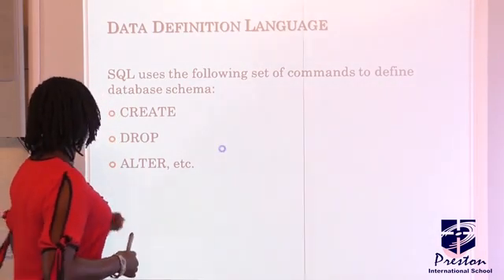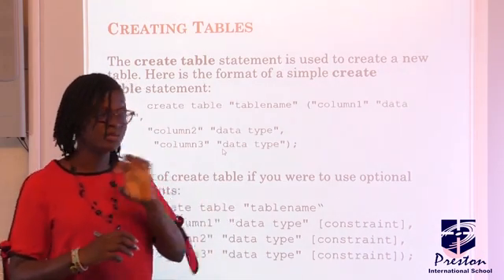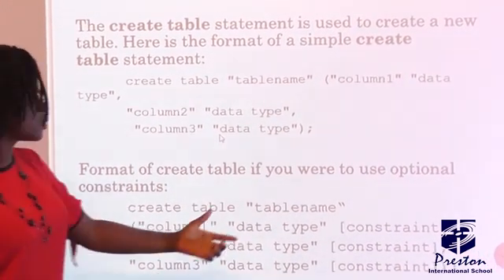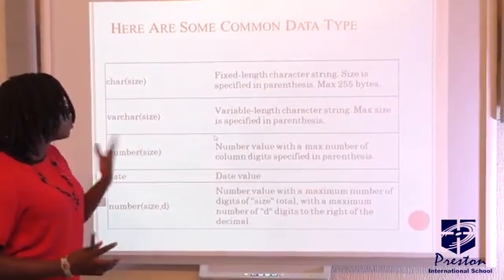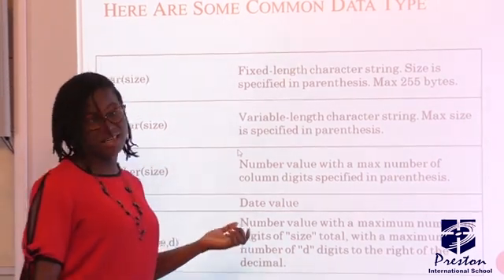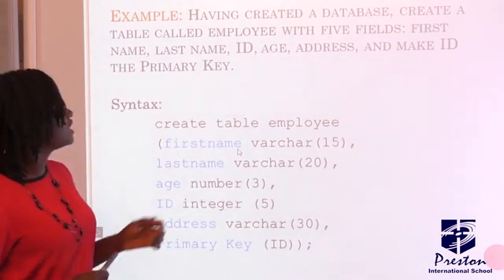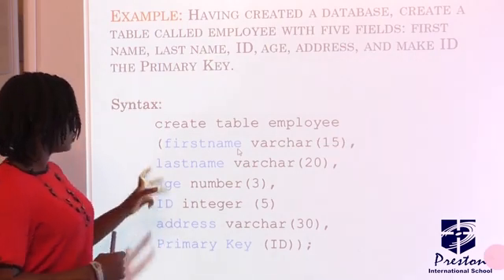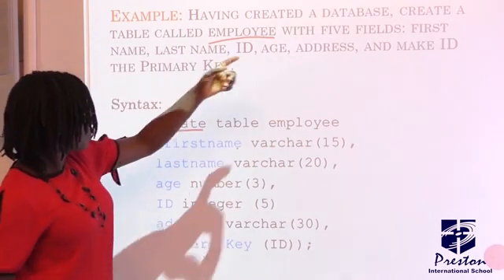SQL (Data definition Language) - SSS1 Data Processing